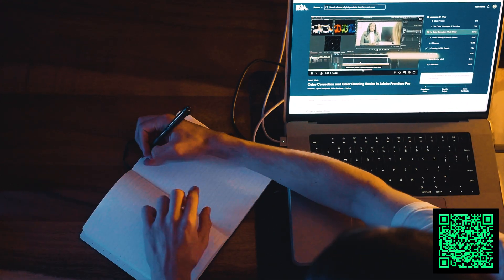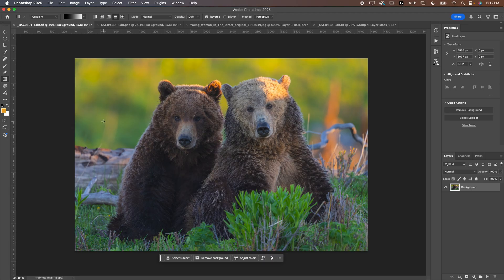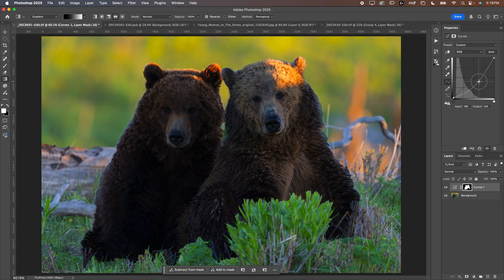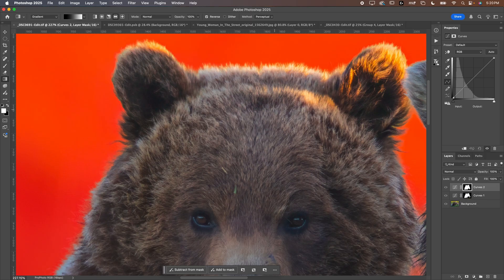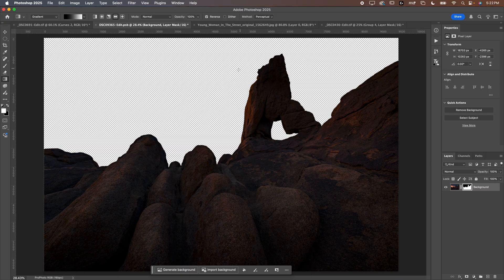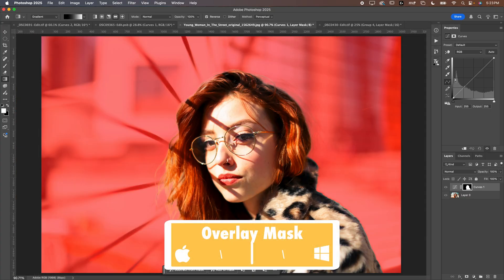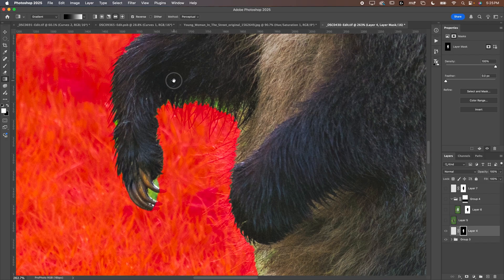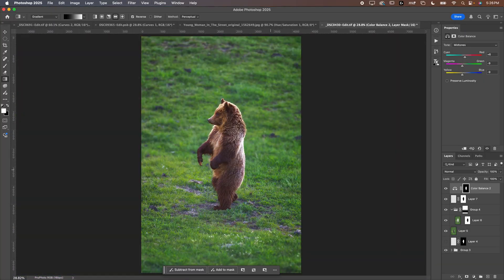Change This NEW Photoshop Setting RIGHT NOW!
⚙️ Photoshop's June 2025 update quietly added a new setting that you should immediately change to help you make better selections in your images.

Photoshop's subject and background selection tools have been good, not great, for quite a while now. If you're trying to select a more complex subject, such as an animal or person with hair, it often struggles to make a great selection. In the June 2025 version of Photoshop, a new feature has been added that will significantly enhance your selections, making it a viable option even for the most complex subjects.

0:00 - Introduction
0:35 - Skillshare
1:40 - Before Changing Setting
3:01 - Setting to Change
3:40 - Comparing the Difference
4:25 - Remove Background
5:24 - Example on a Portrait
6:20 - Other Uses
8:01 - Final Thoughts